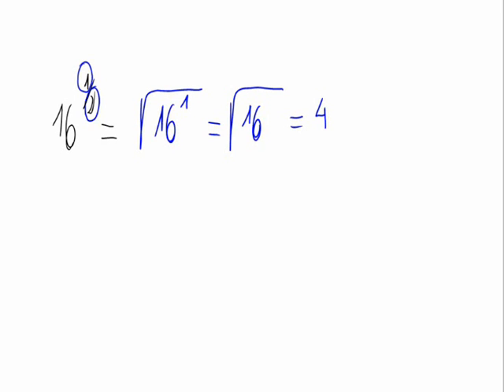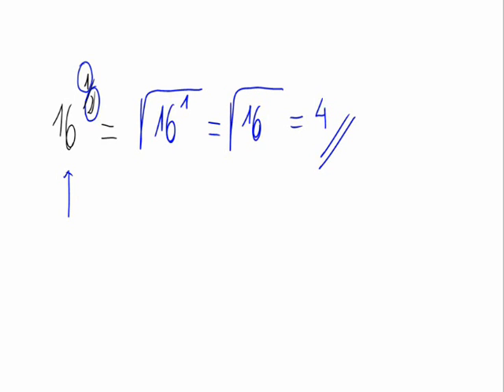Power with fractional exponent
We calculate a power with fractional exponent.